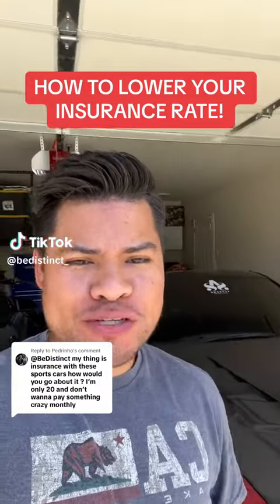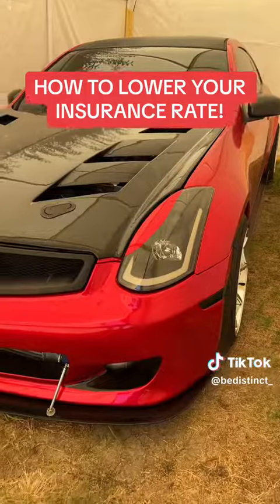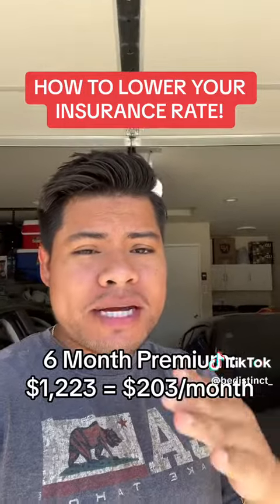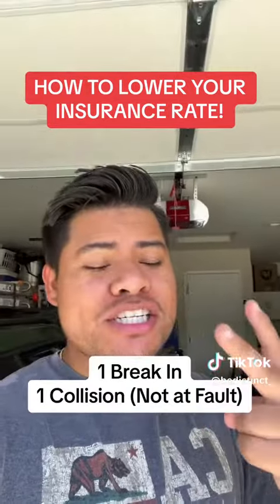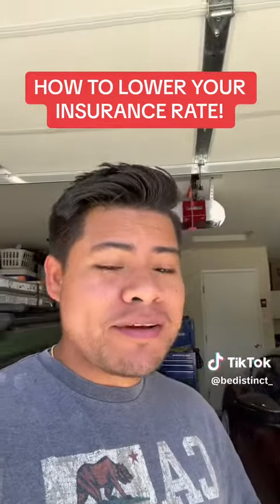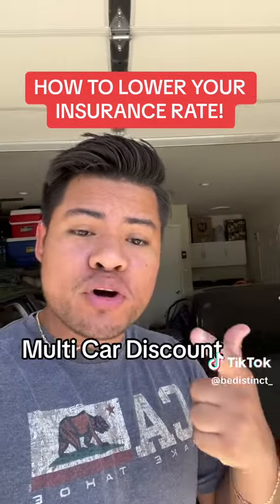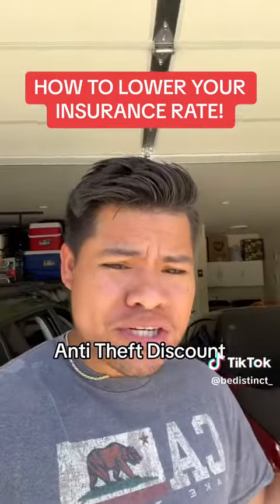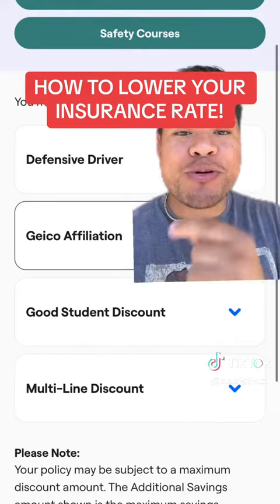Insurance Matters: Drivers' Guide to Financial Protection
Looking for ways to cut down on car insurance costs? You've landed on the right video! Dive deep into the world of affordable car insurance with our expert strategies. Whether you're a seasoned driver or just starting out, our tips will guide you to the best deals without compromising on quality. Don't miss out on this opportunity to save big! For the cheapest auto insurance quote and more invaluable insights, CLICK HERE to call NOW or dial 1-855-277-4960 M-F 9-5pm EST. Empower your decisions and drive with confidence knowing you've got the best coverage at the best price.

or dial 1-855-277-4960 M_F 9-5pm EST.